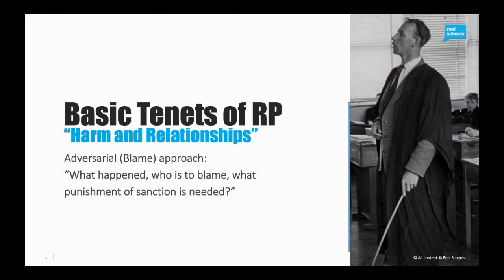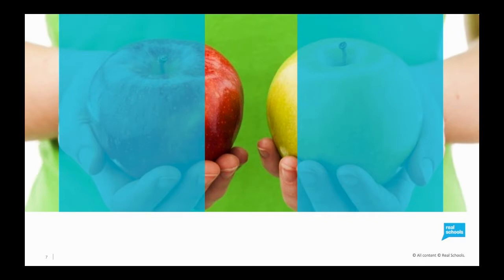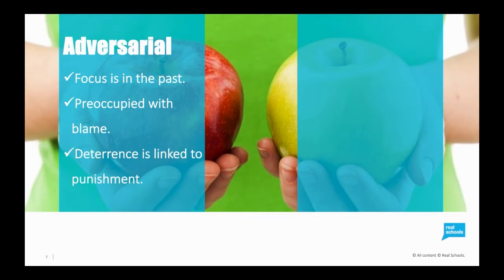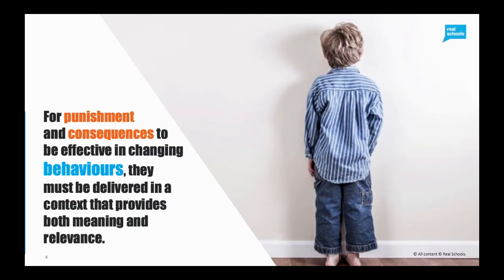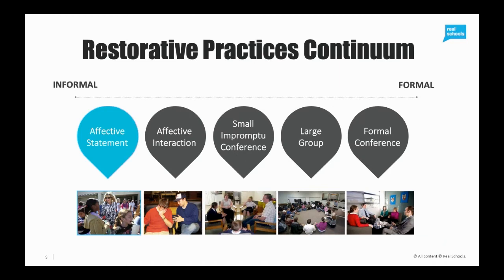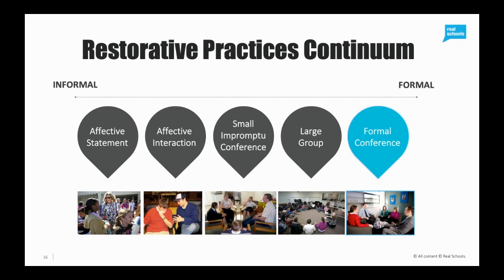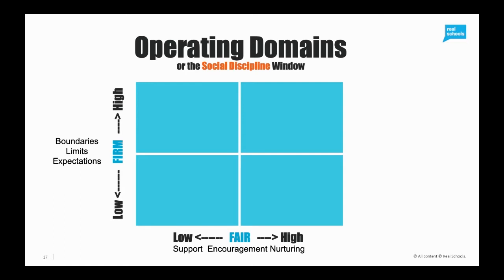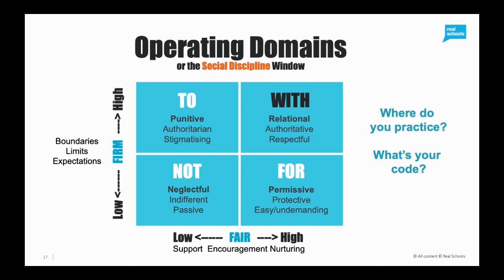Real Schools Restorative Practices - An Overview - Wellington HS